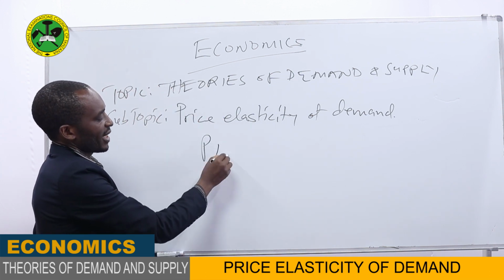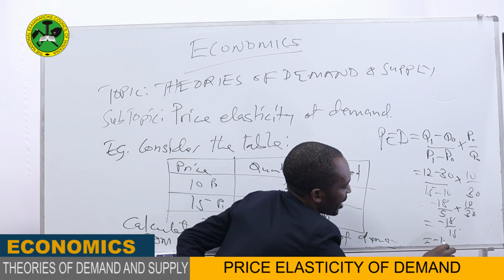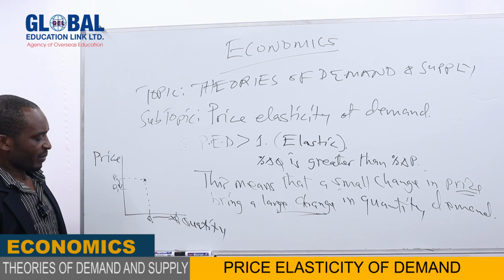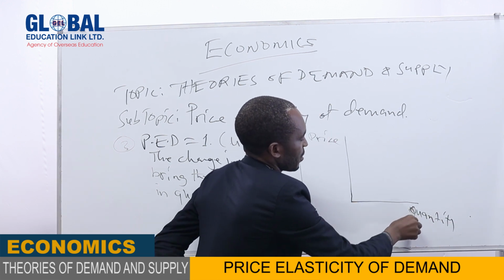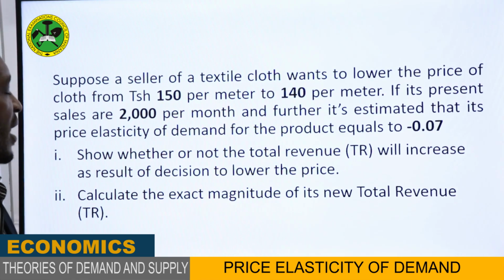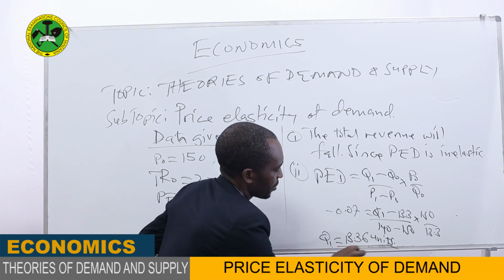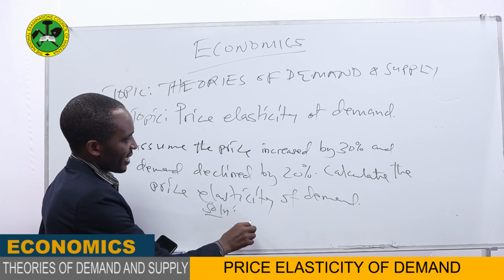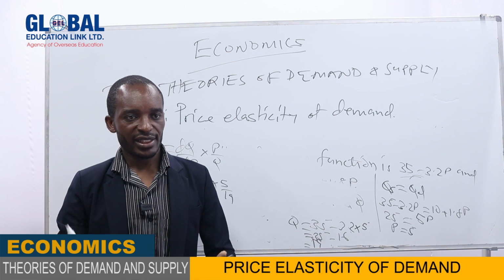Mapitio ya somo la Economics katika mada ya 'Theories of Demand and Supply' kwa watahiniwa wa K6